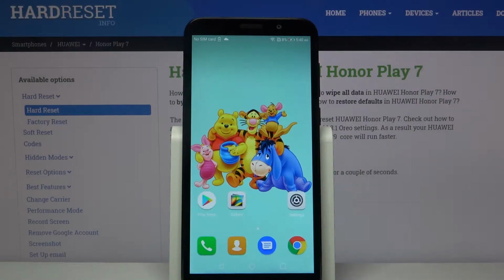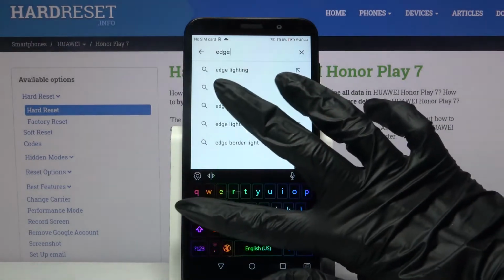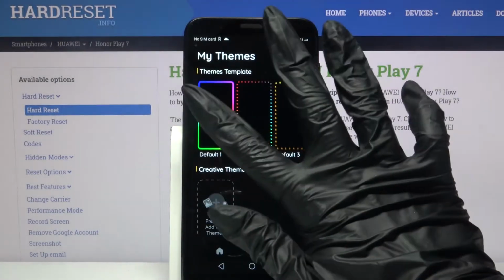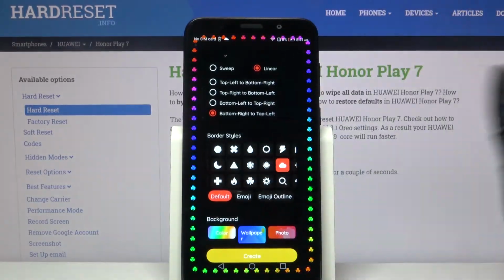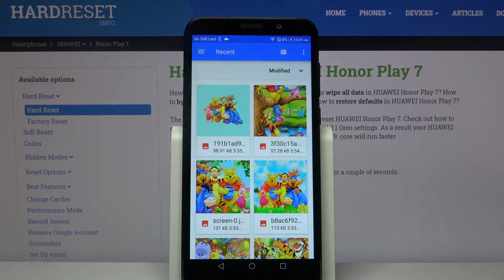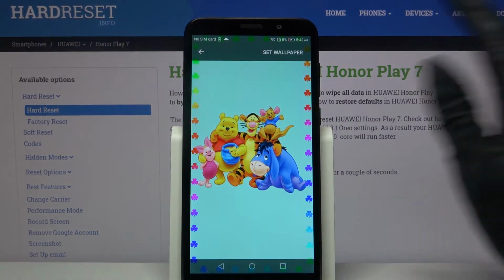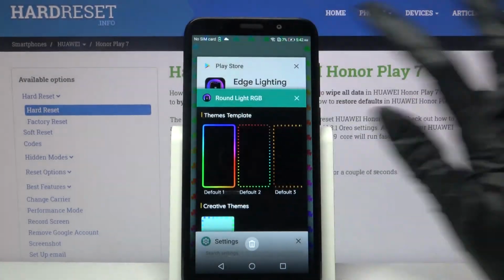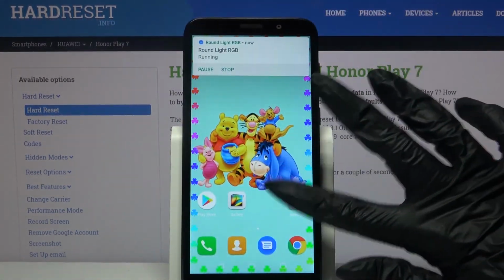How to Download Edge Lighting on HUAWEI Honor Play 7 – Apply Edge Lighting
Learn more about HUAWEI Honor Play 7:
Would you like to customize the edge lightning feature on your HUAWEI Honor Play 7 device? Check the instructions to easily download a special application that lights up the edge of the screen when you receive calls and notifications. Personalize the style of edge lightning animation to make your screen looks stunning with attractive lighting on your HUAWEI Honor Play 7 device.